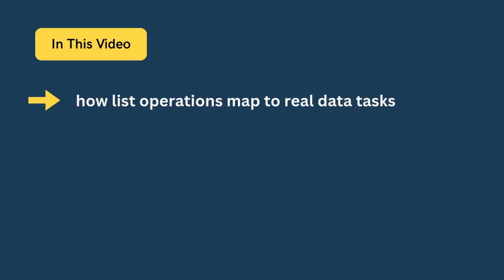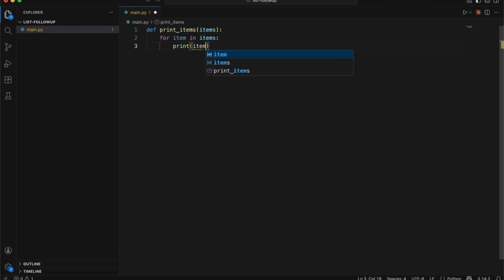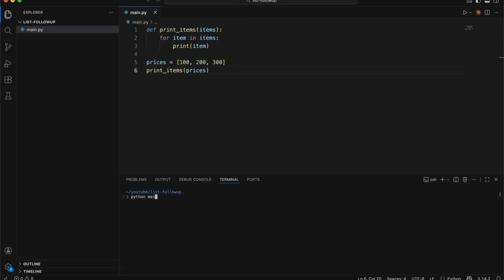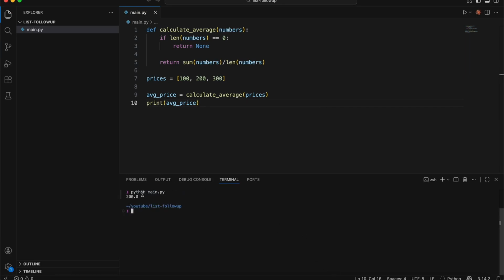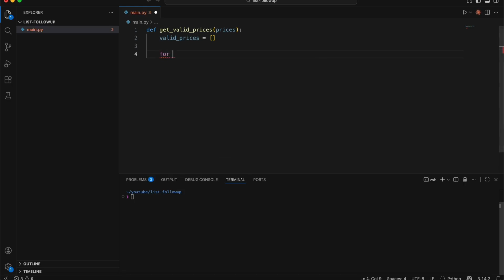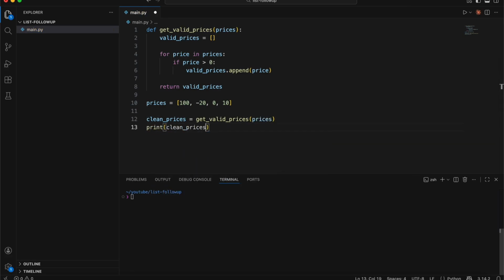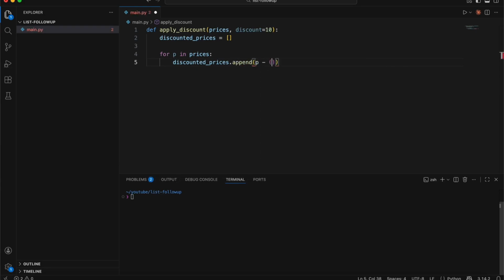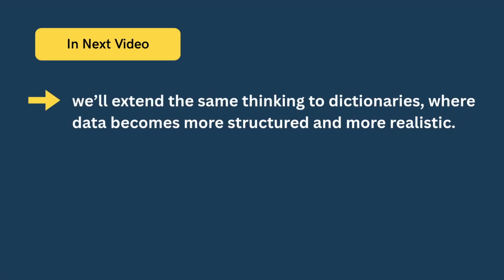Python List Functions Tutorial | Iterate, Filter, Transform Data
In this video, you’ll learn how Python list functions are used in real programs, not just as syntax but as a way of thinking about data. A list often represents a column of values, and most list-related problems fall into a few repeatable patterns. This tutorial walks through those patterns step by step using simple and clear examples.

We start with list iteration and show how a for loop works inside a function to process values one at a time. This is the foundation of working with Python lists and appears everywhere in data cleaning, automation scripts, and basic data processing tasks. You’ll see how iteration behaves when you pass a list into a function and why this pattern matters in real code.

Next, we move to aggregation and explain how multiple values in a list can be reduced into a single result. Using a simple average calculation, you’ll understand how functions like sum and len are combined and how to safely handle empty lists. This part helps build confidence in writing correct and reusable list logic.

After that, the video focuses on filtering lists, which is a common data cleaning step in Python. You’ll learn how to remove invalid values from a list, why returning a new list is better than modifying the original one, and how filtering helps prevent hidden bugs later in your code.

Finally, we cover list transformation by modifying values without changing the original data. You’ll see how to apply a discount to each item in a list and how filtered data can be passed into another function for transformation. This introduces the idea of simple data pipelines using Python lists and functions.

This Python list functions tutorial is suitable for beginners learning Python, as well as anyone preparing for data science, data analysis, or backend programming. If you want to understand list operations like iteration, filtering, transformation, and aggregation in a clean and practical way, this video will give you a strong foundation.